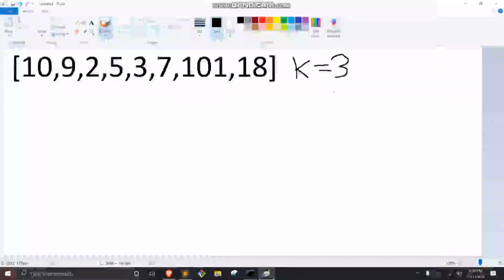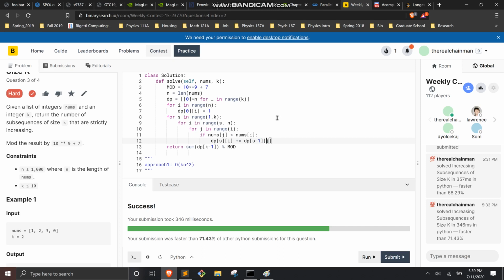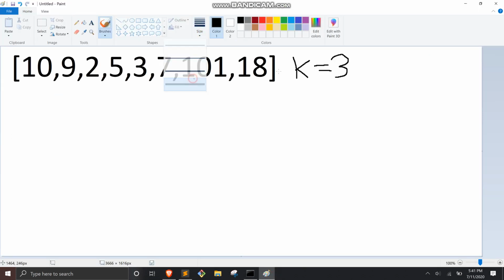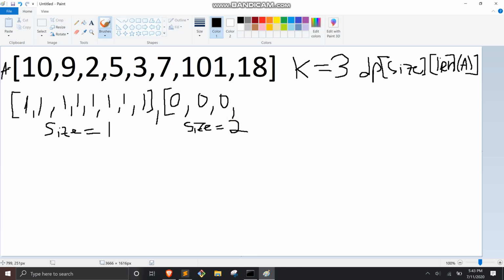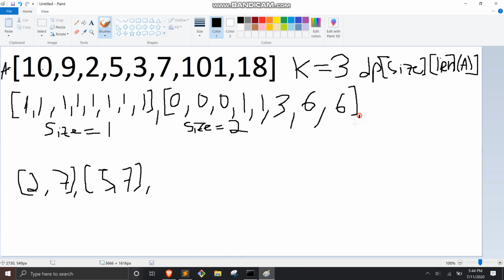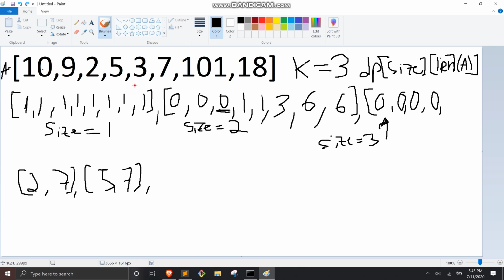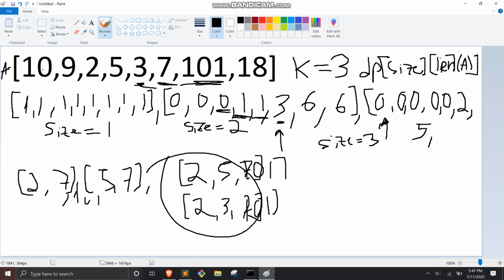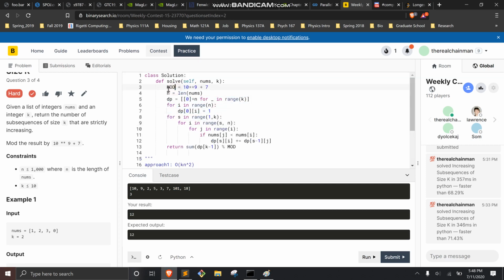Increasing Subsequences of Size K [binarysearch.io 603] [Python]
Hello there friend, Watch me learn how to solve this problem that is somewhat of an extension of the idea to use dynamic programming for counting the number of increasing subsequences for every element in an array.  But with the added factor of finding the number of increasing subsequences of size k. This forces a 2d dp table solution.  Trust me I did not know how to solve this before I did this problem, haha.